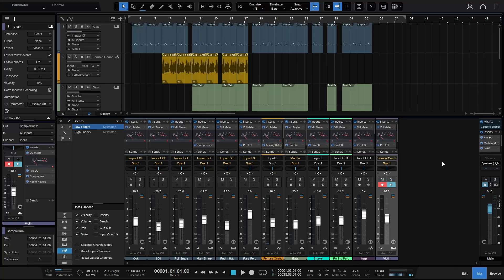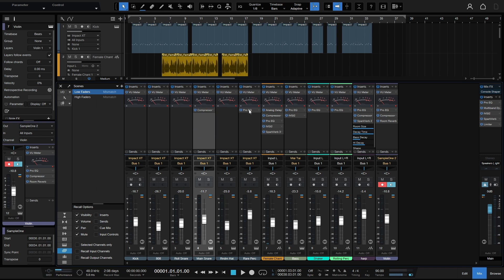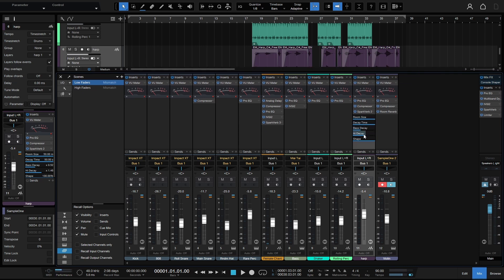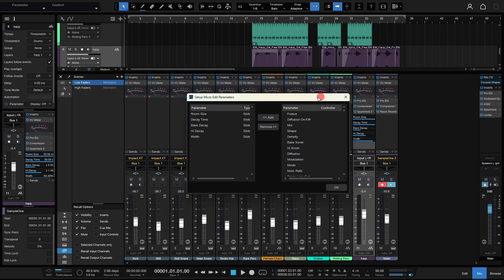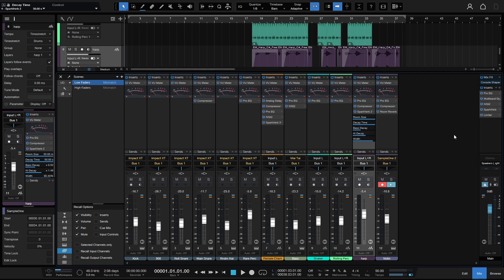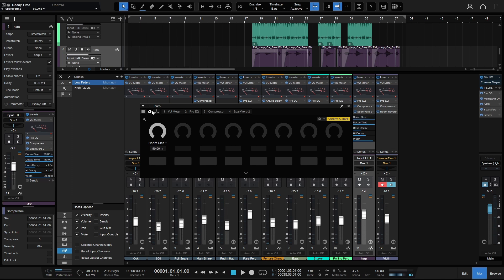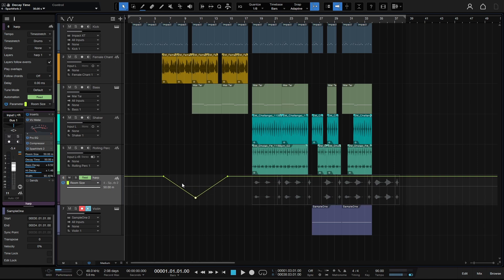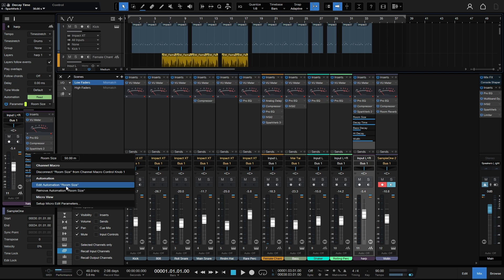Studio One 6.6 Quick Tip | 3rd-Party FX Plugin Micro View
In this tutorial we take a look at using the micro view for 3rd-party FX withing Studio One 6.6.